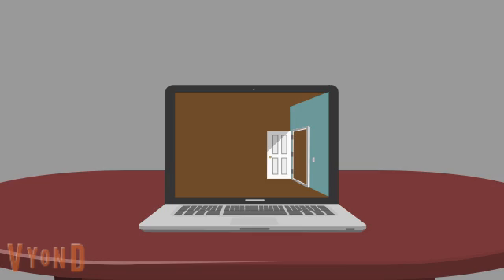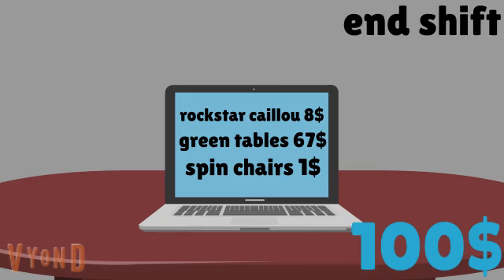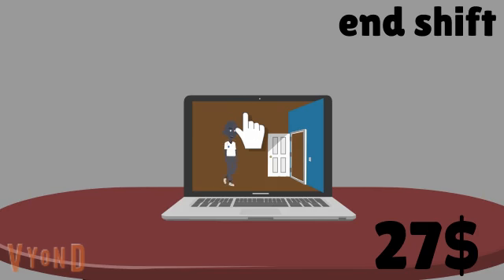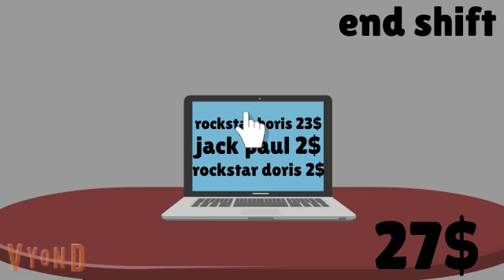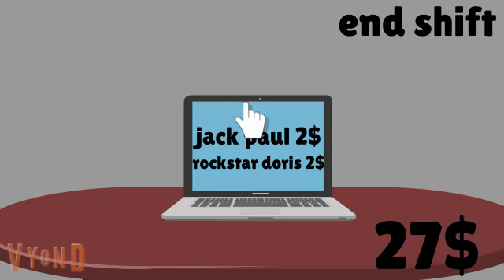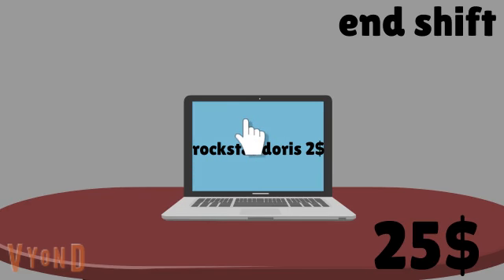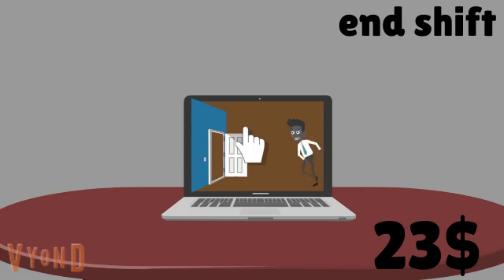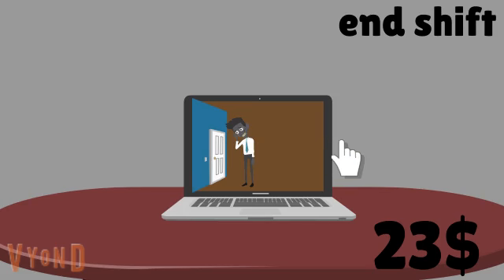fnaco 6 part 1